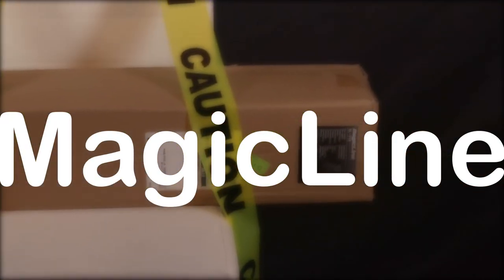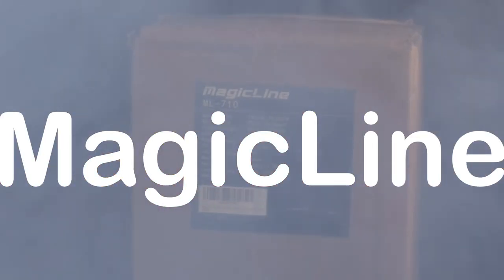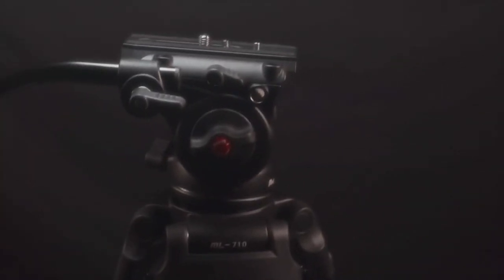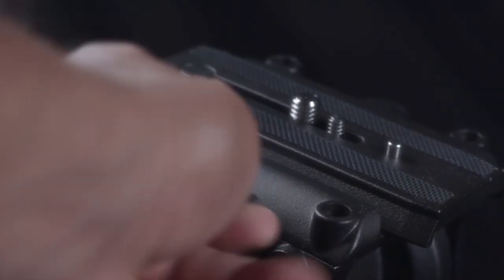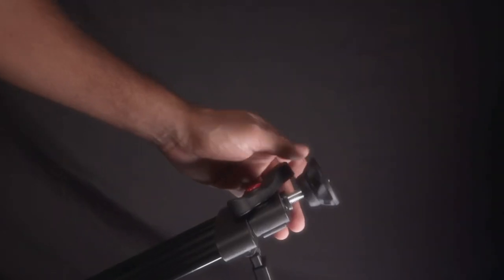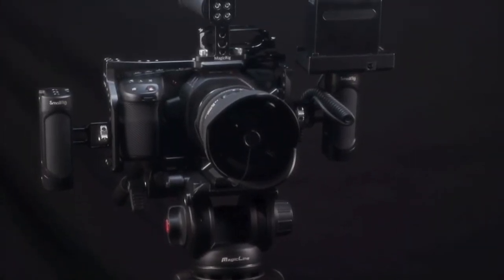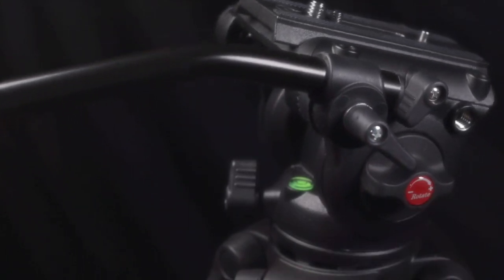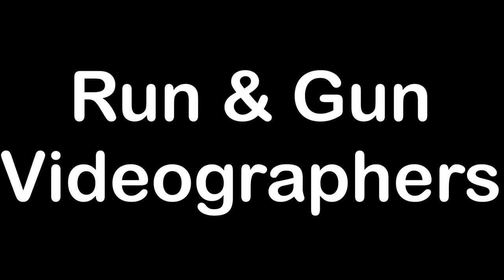MagicLine 70.9 inch Heavy Duty Aluminum Video Camera Tripod with Fluid Head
MagicLine 70.9 inch Heavy Duty Aluminum Video Camera Tripod with Fluid Head, 2 Pan Bar Handles,Adjustable Mid-Level Spreader,QR Plate, Max Load 22 LB for Canon Nikon Sony DSLR Camcorder Cameras